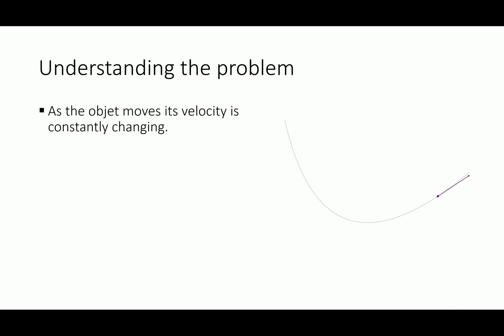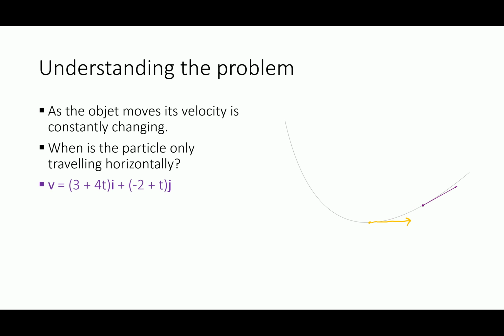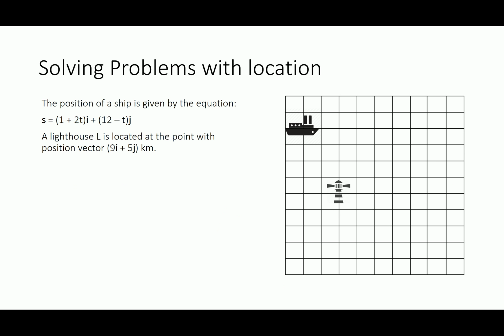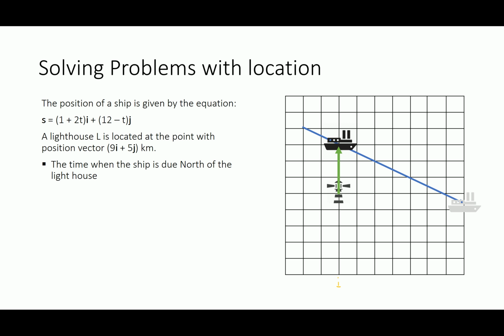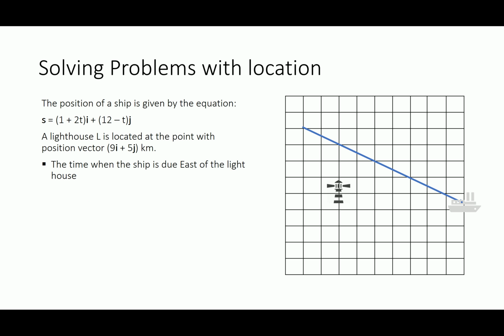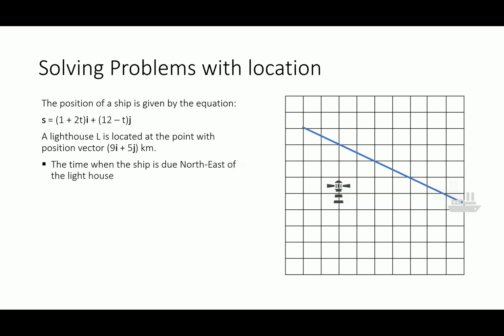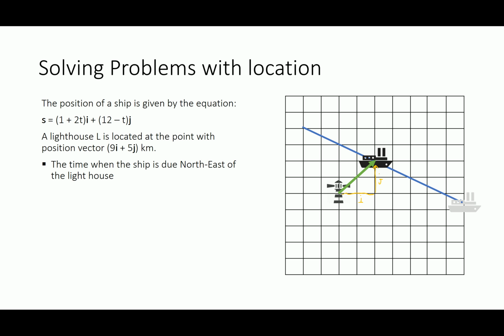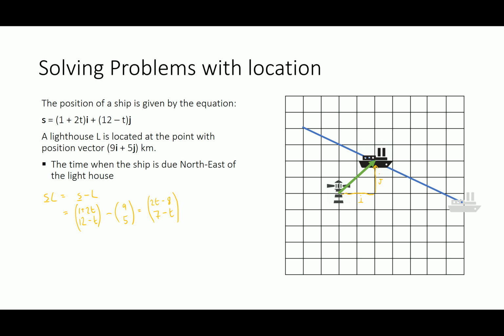M1 Vector Mechanics - Travel in a given direction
Relative location and motion in a given direction.